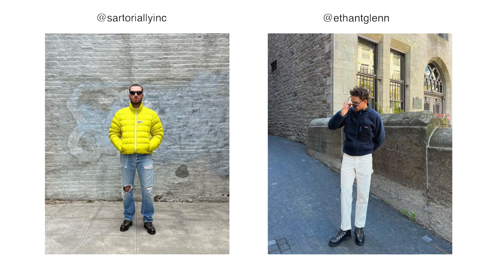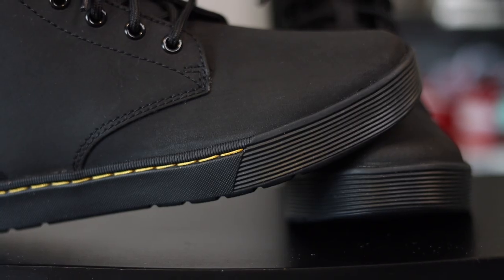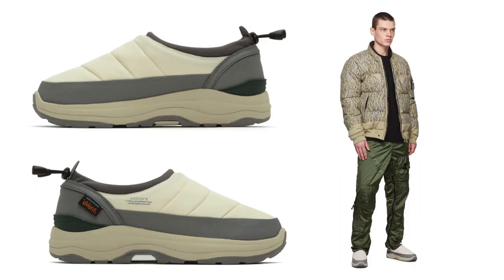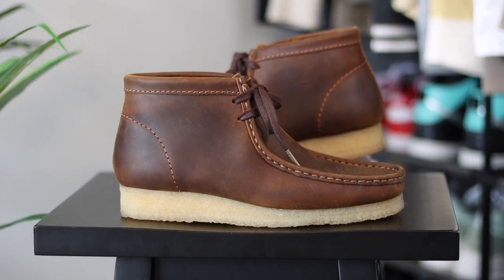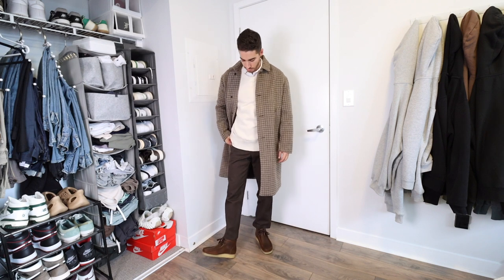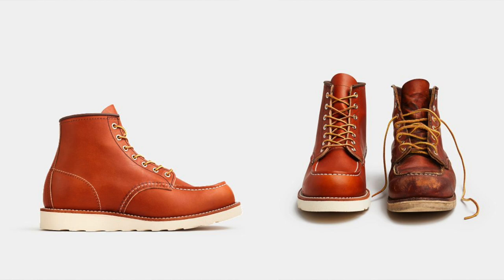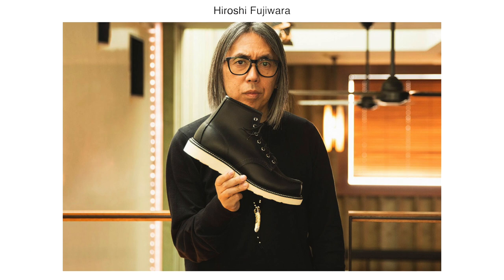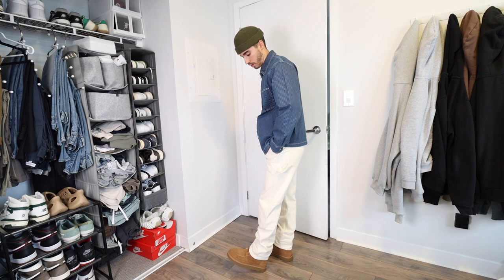10 Best Boots for Men This Fall Winter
Size reference im 5'7 140 lbs

Yeezy Boots (Half size up, fits small):
Outfit 1:

grey Hoodie (medium)
olive pants:

Chapters:
intro: 0:00
Boot #1:  0:12
Boot #2: 1:19
Boot #3: 2:01
Boot #4:  2:30
Boot #5: 2:53
Boot #6: 3:51
Boot #7: 4:47
Boot #8: 5:39
Boot #9: 6:35
Boot #10: 7:14